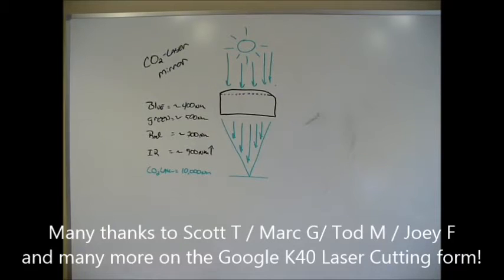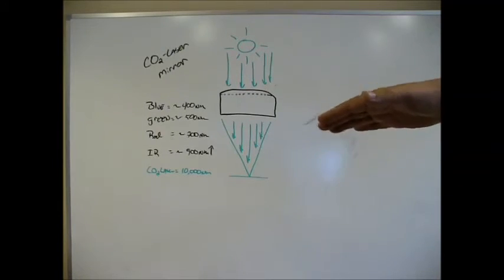eBay Chinese CO2 Laser Cutter & Engraver - Lens Focusing and Alignment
for more information on this and many other projects!  As in this episode we will be looking at the lens in a eBay Chinese CO2 Laser Cutter & Engraver, how to measure its focal point (i.e. distance) as well as position to improve the performance of this little gem!

More on this laser can be found our

Airbrush Compressor to drive air assist: